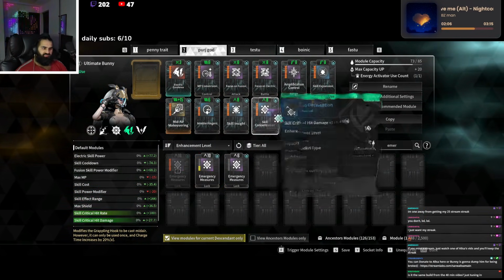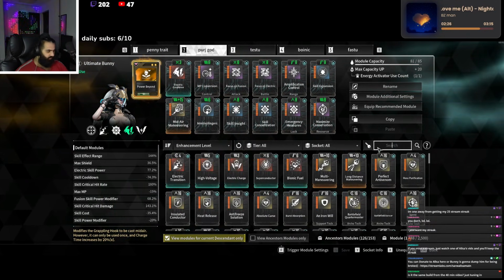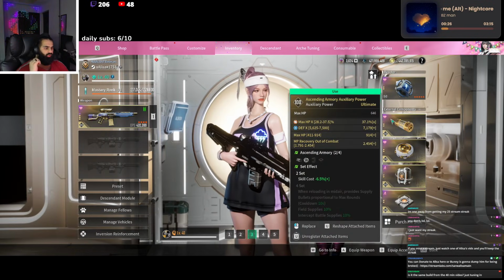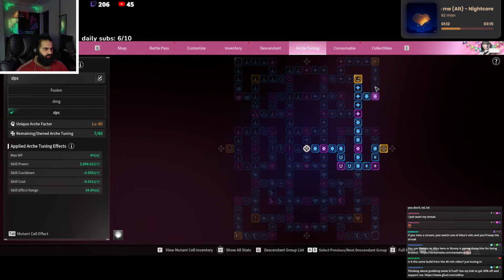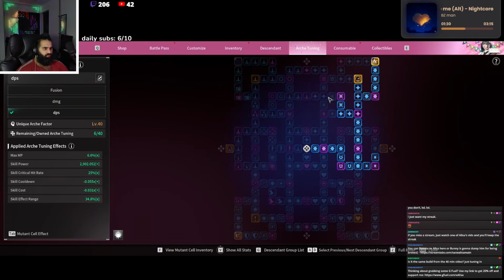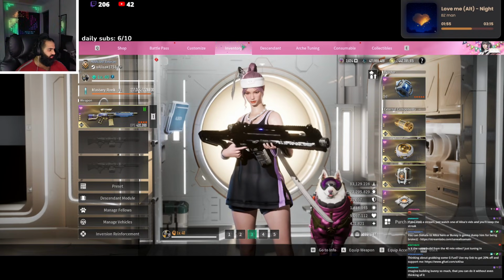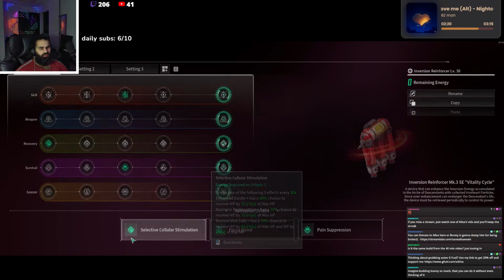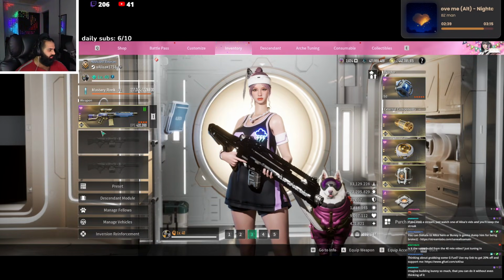Bunny Breach Tracking Build | The First Descendant